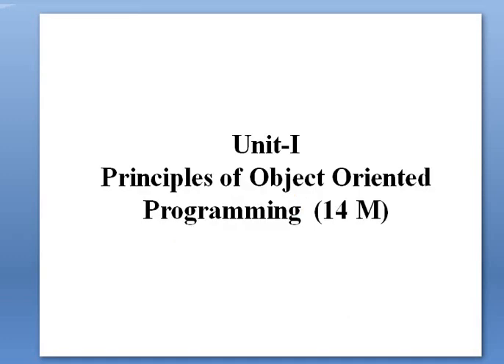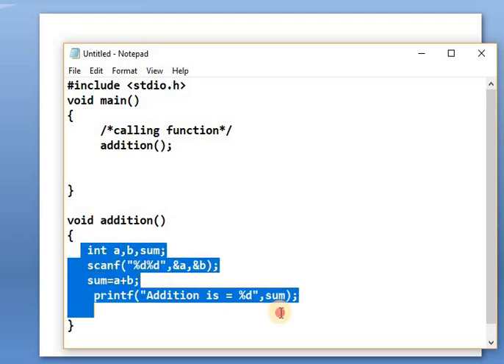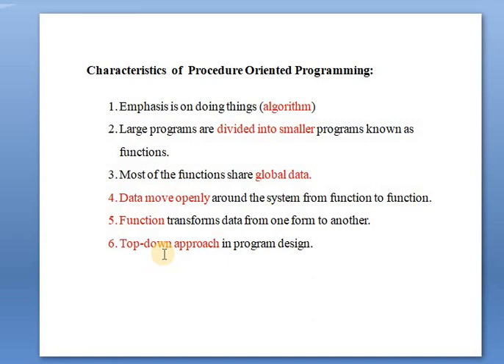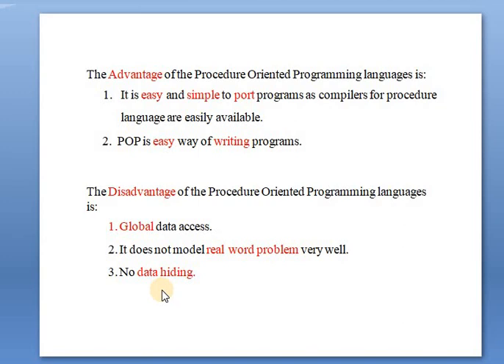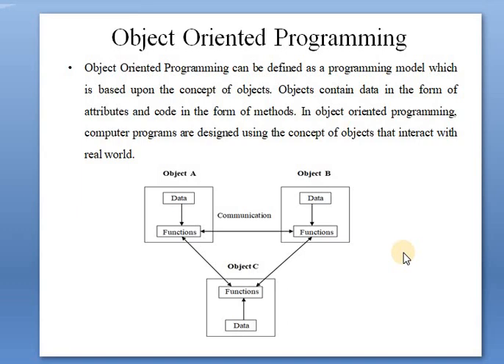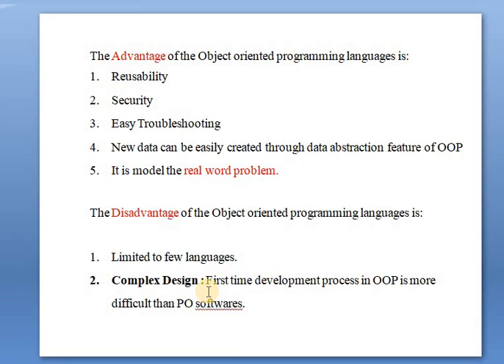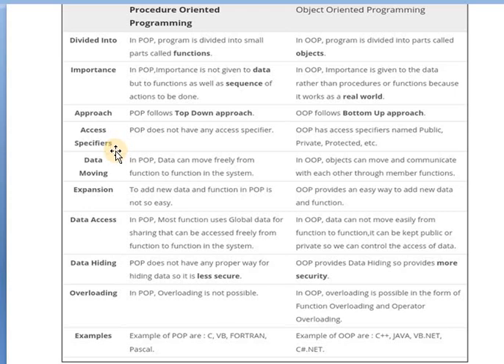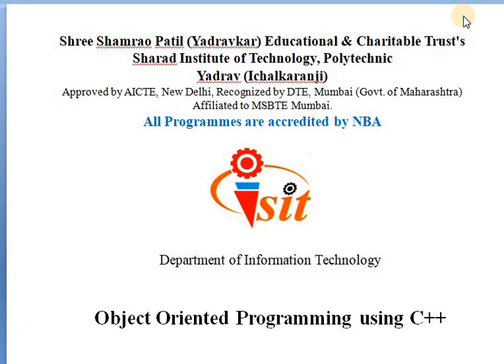Unit 1 - Sub Point 1.1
OOP?
POP?
OOP Vs POP